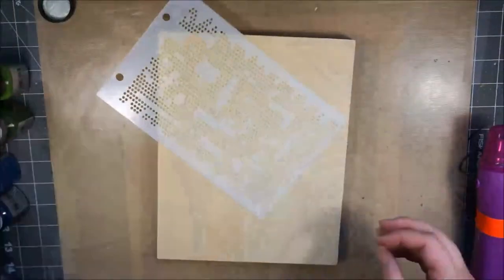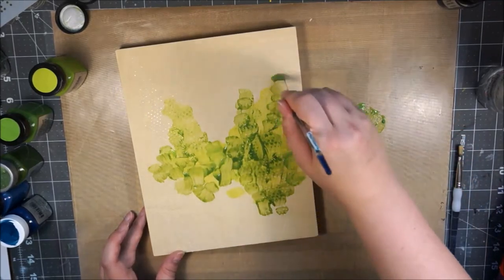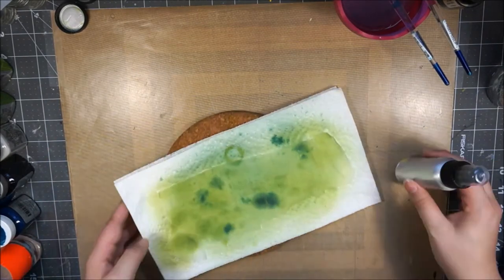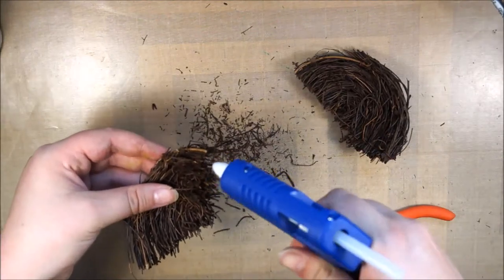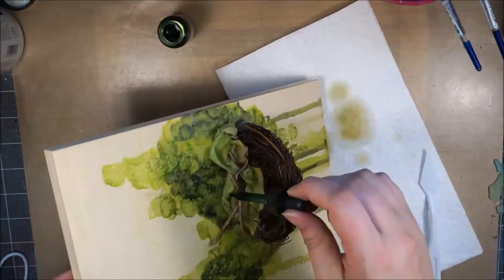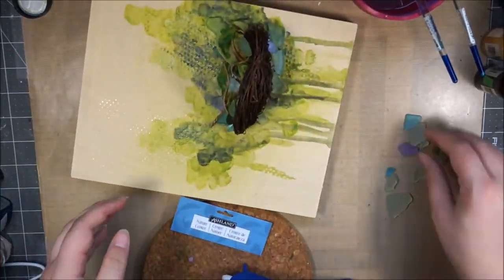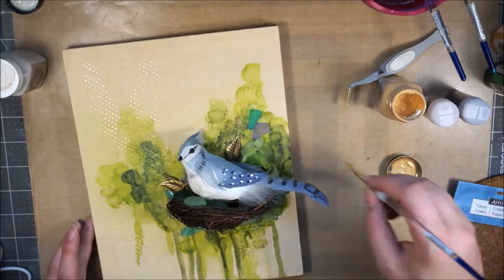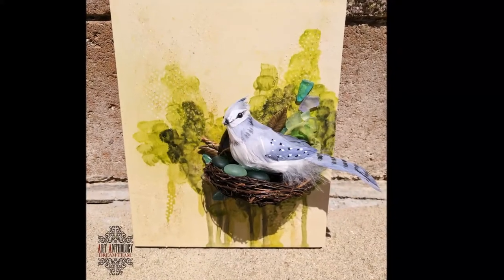Wood Canvas with 3D Bird Nest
• Art Anthology - Black Leather Jacket Sorbet